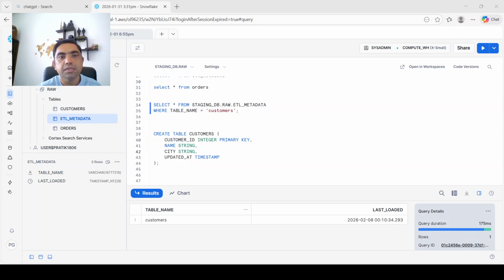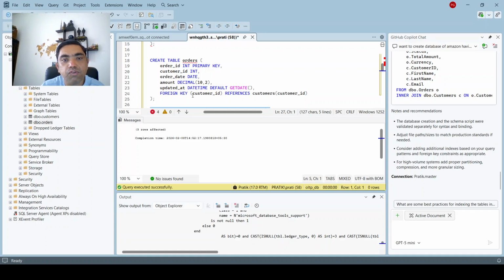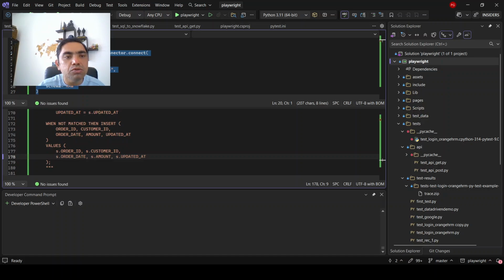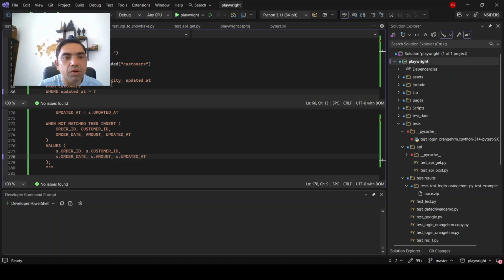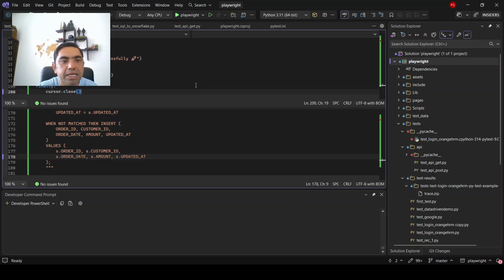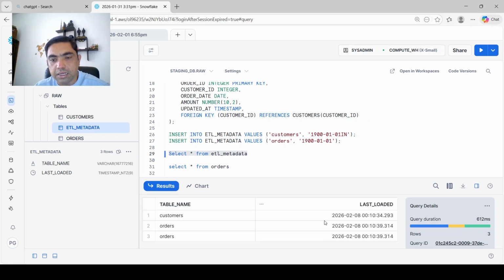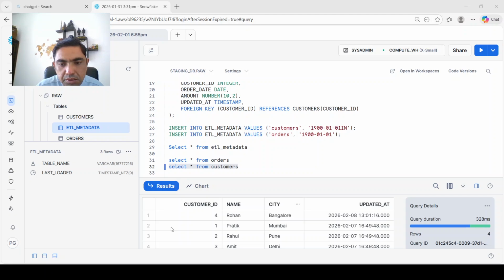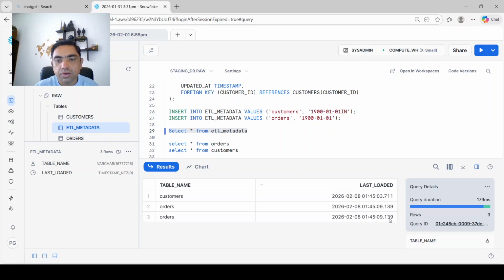Enterprise Data Migration Demo (SQL → Cloud) using python pipeline.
Successfully demonstrated an automated OLTP to Snowflake staging pipeline using Python.

Integrated SQL Server with Snowflake, implemented data extraction and transformation logic, and optimized bulk loading for performance and scalability.

This implementation reflects real-world data engineering practices aligned with modern cloud data platforms.